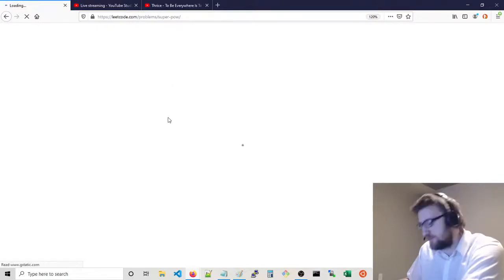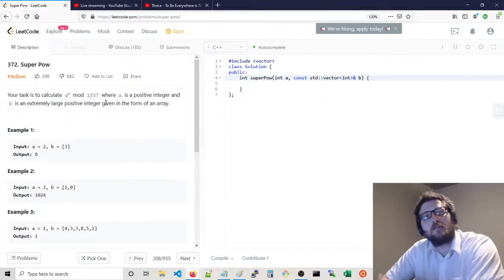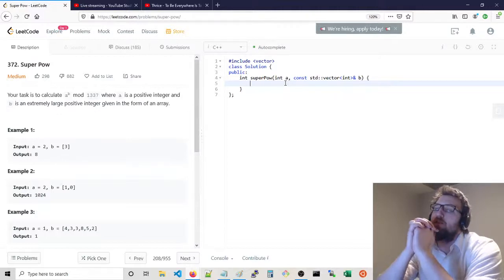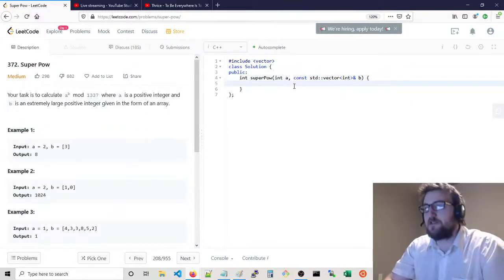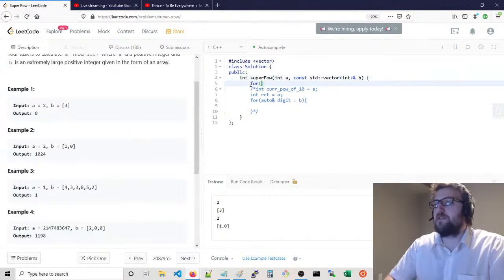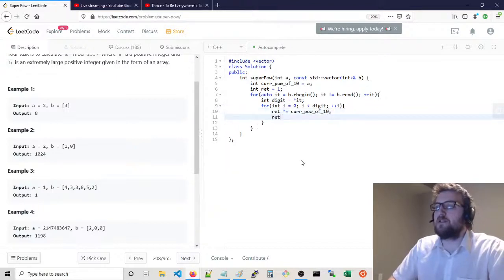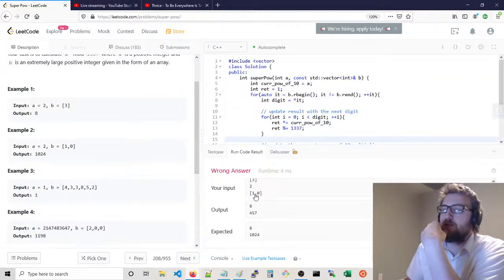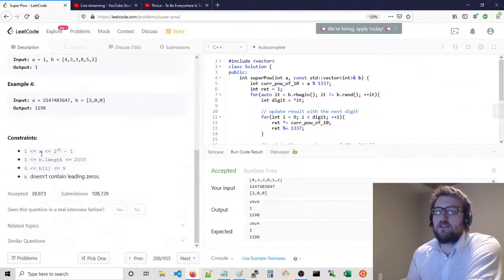Super Pow (Medium), Leetcode, C++